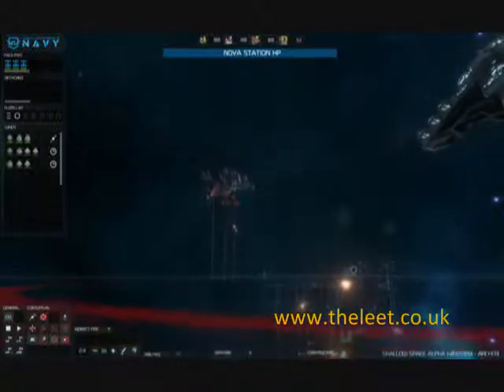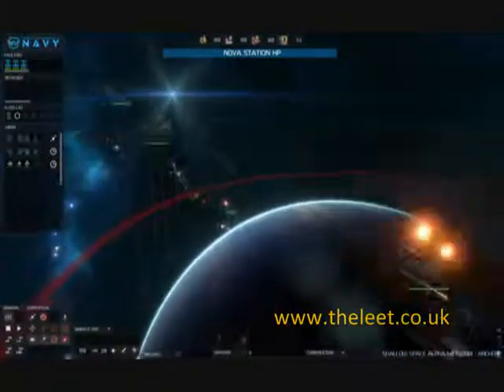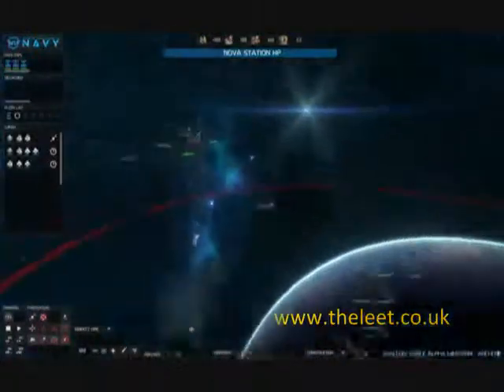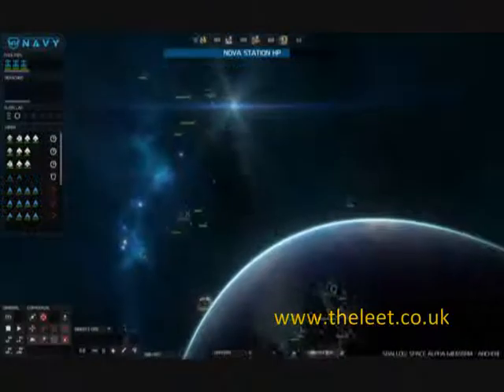shallow space insurgency trailer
Indie micro studio Special Circumstance Games, have announced that the indiegogo crowd funding campaign for its epic 3D space adventure real-time strategy game Shallow Space: Insurgency has now begun